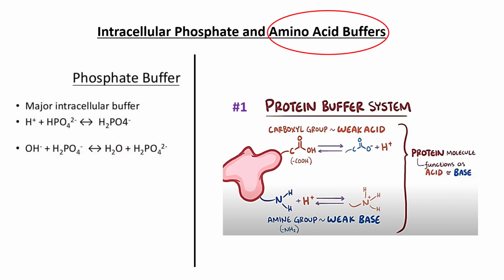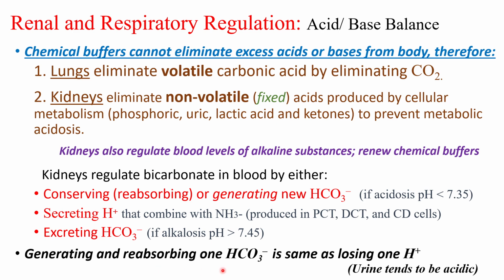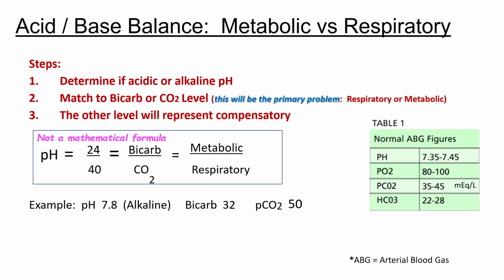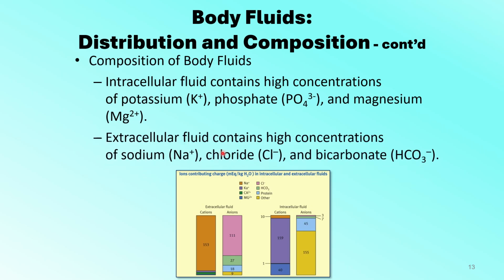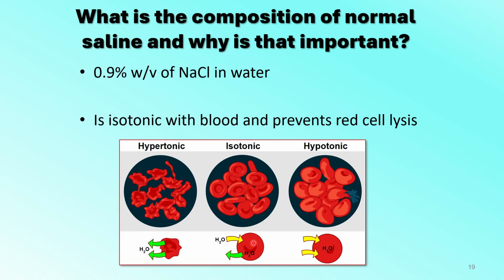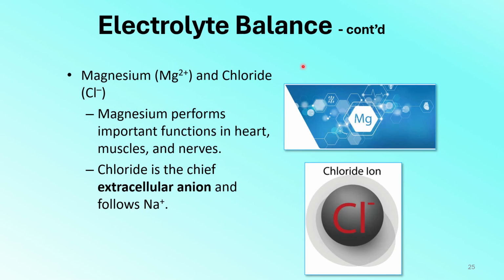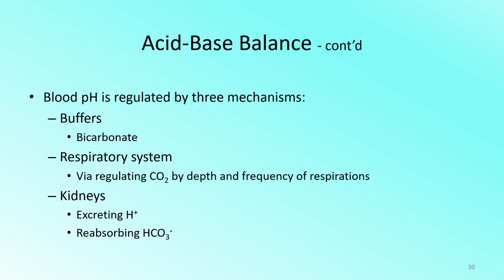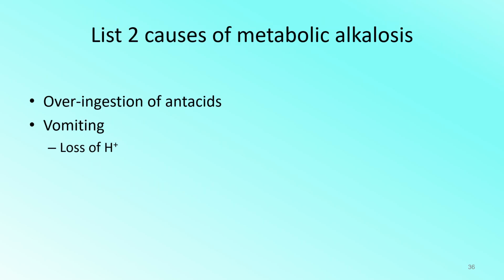10b - APHY102 - Urinary System, part2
Electrolyte regulation, acid-base, important minor electrolytes, and water.